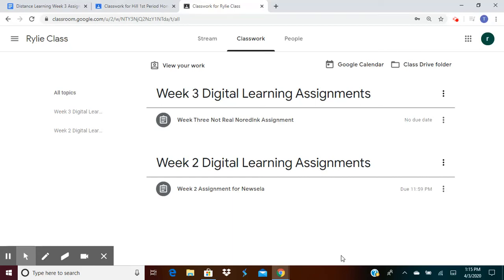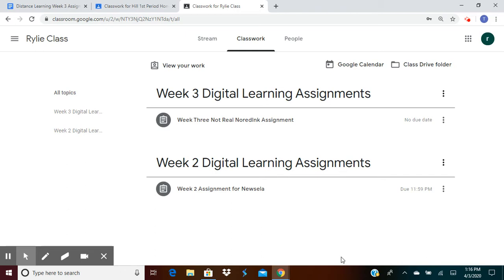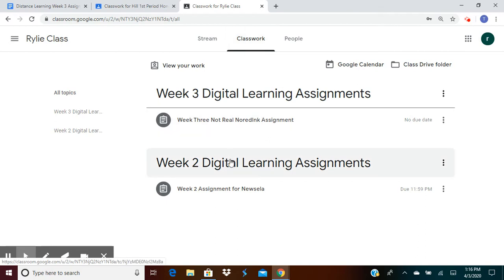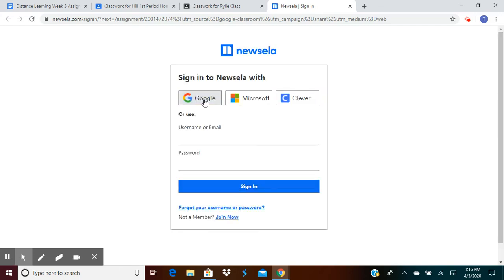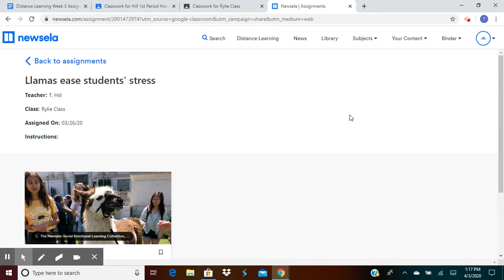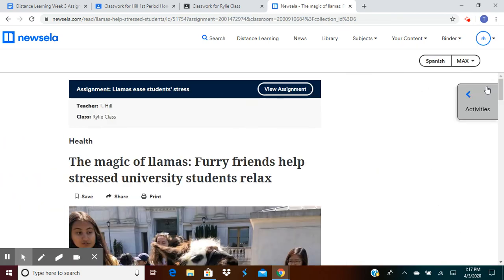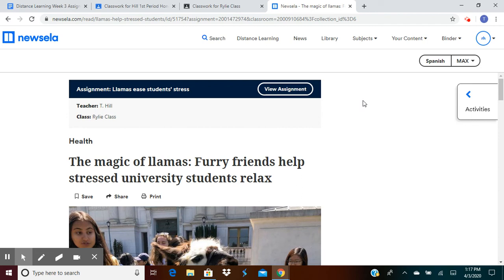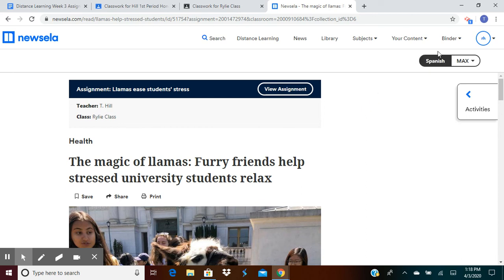How to Navigate NEWSELA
How to navigate NEWSELA for students and parents during digital learning.